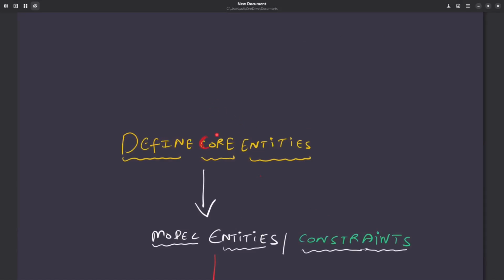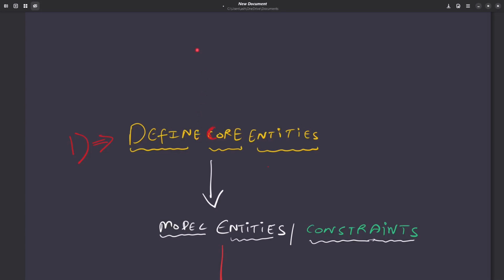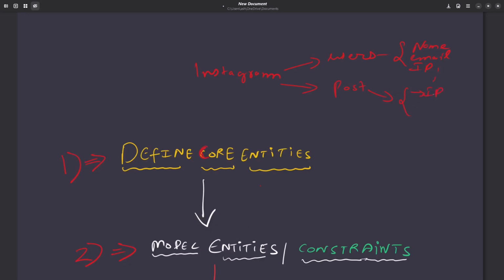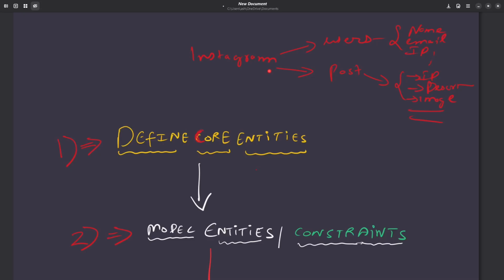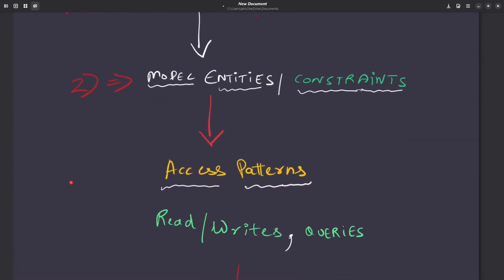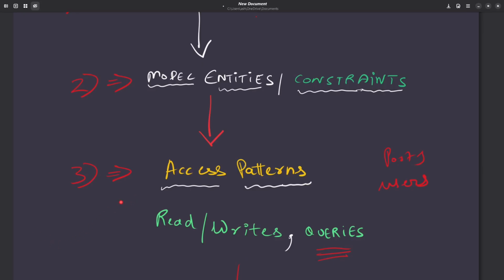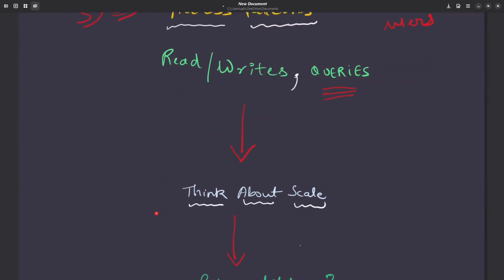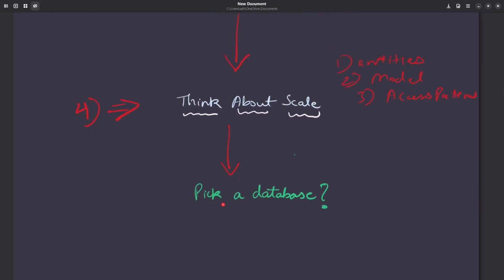choose the right database for your application - part 1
in this video I have discussed how you can choose the right database from first principles, there is a part 2  where I will use this to pick the database best suited for any particular app.